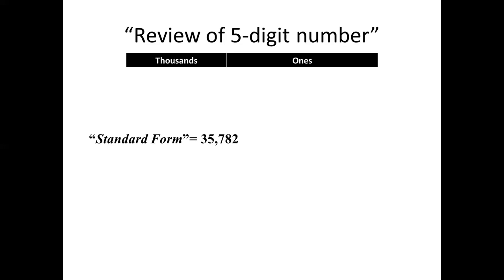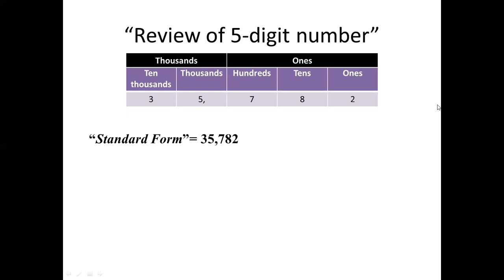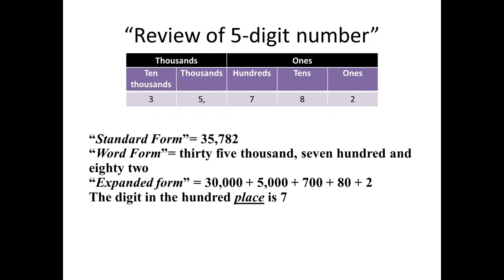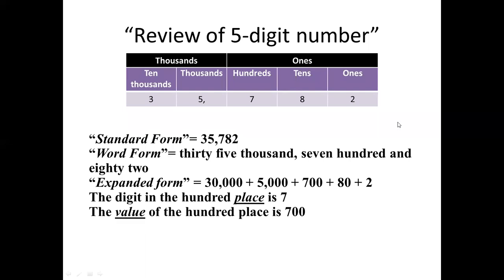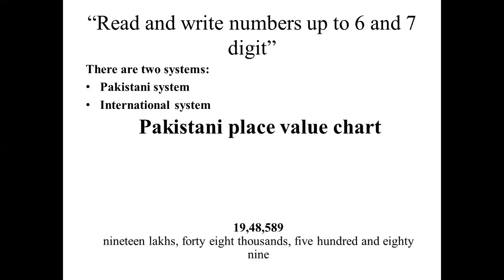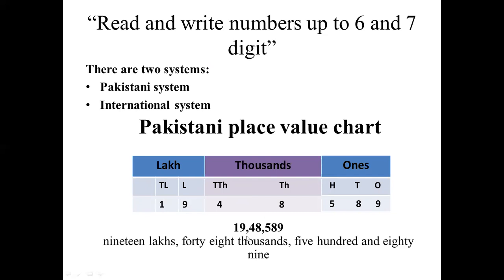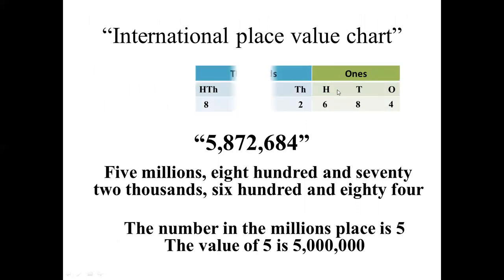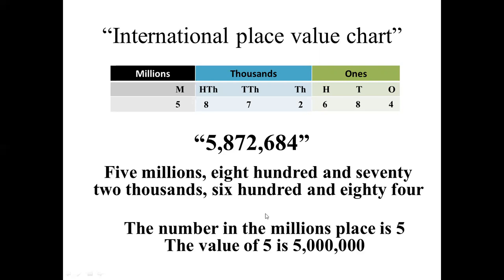class 4 chapter 1 lec 1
this is the 1 lect of chapter 1 for class 4